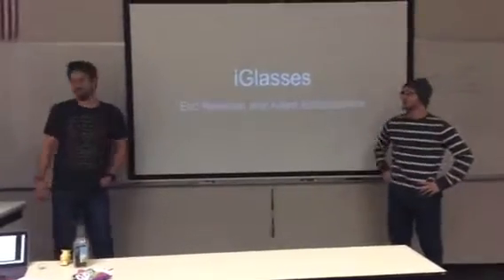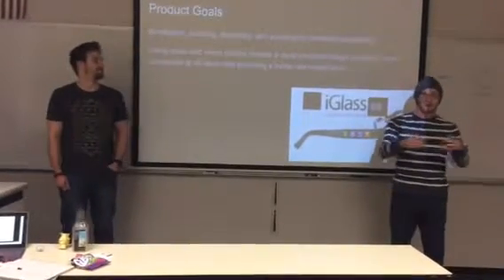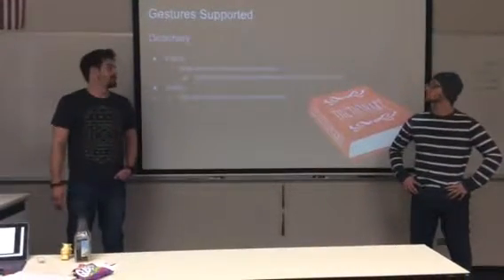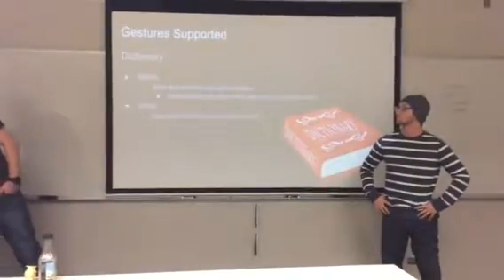Augmented Reality Glasses for Usability and Accessibility